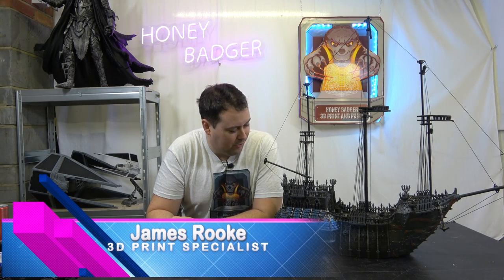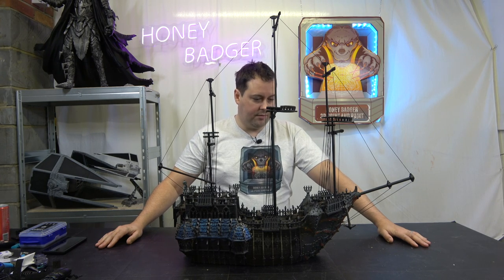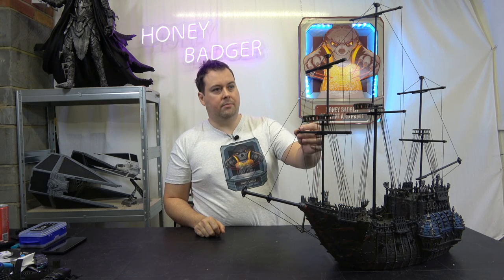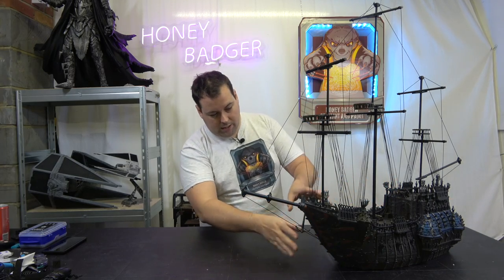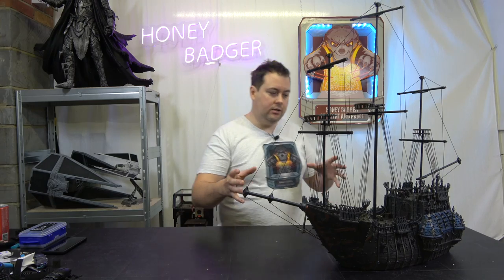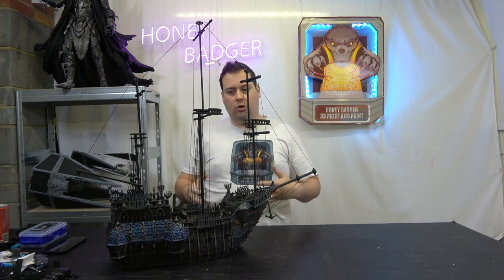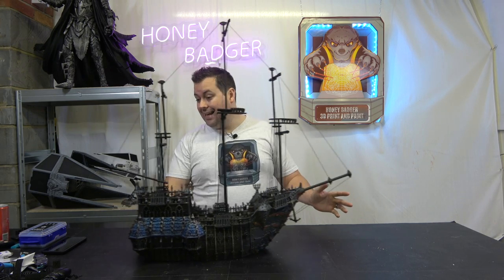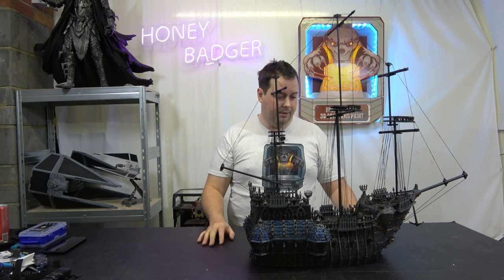Black Ship model by printable scenery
models are available here

Model information
Machines: Sidewinder X1, longer LK4 Pro
Layer height: 0.2
Size: 900x875x320
Paint: Vallejo acrylics
Print time: around 1000 hours
Paint time: around 12 hours
Material: PLA